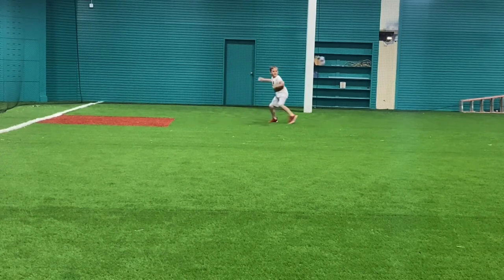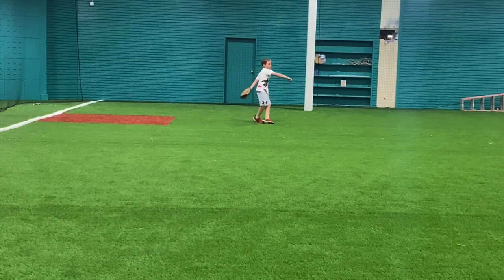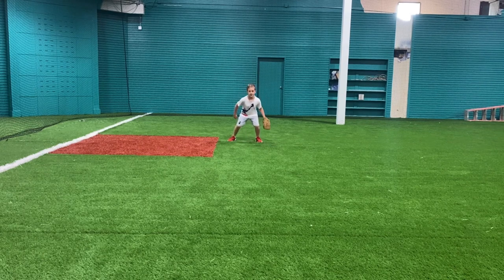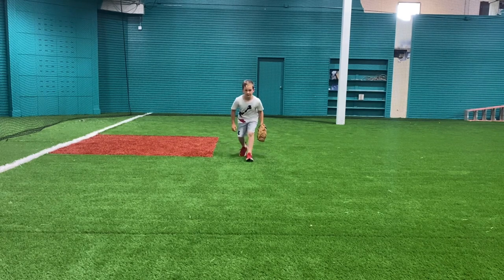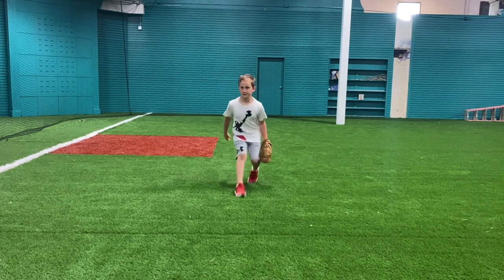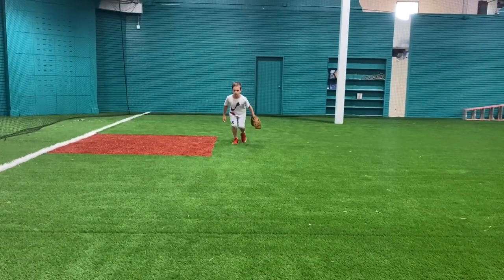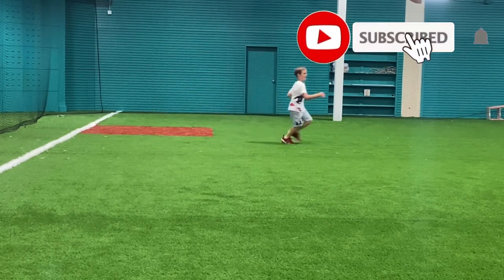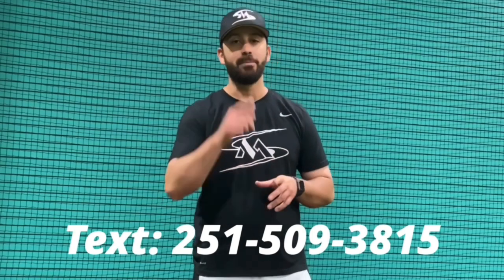Charging the ball for younger Baseball players!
Follow Moy Style online!